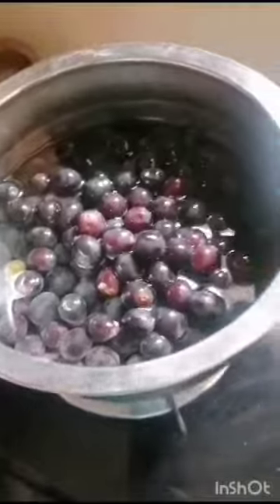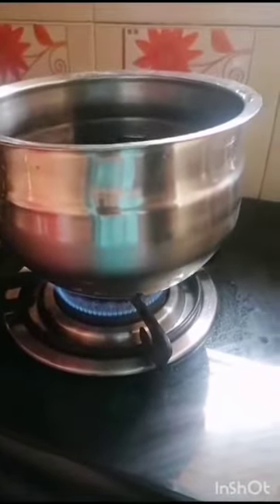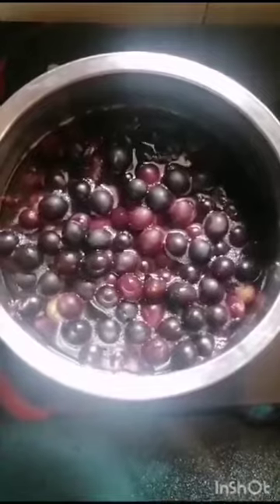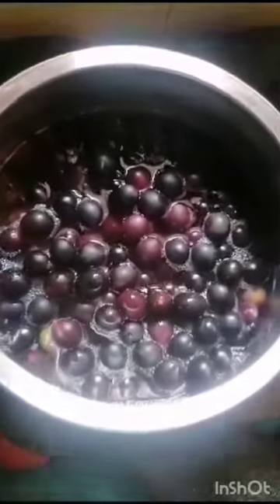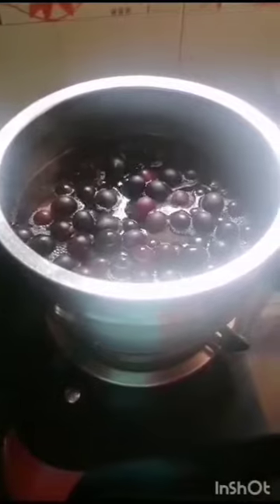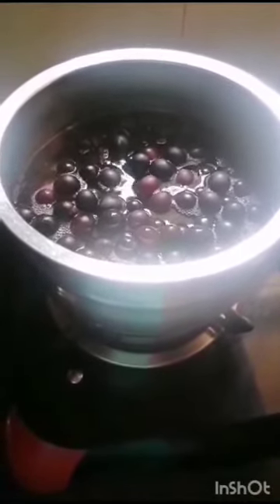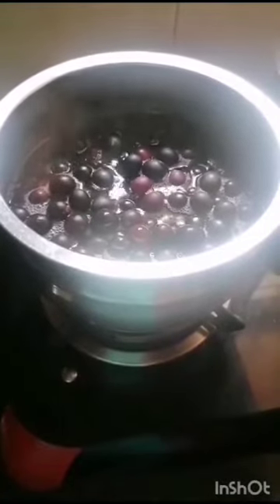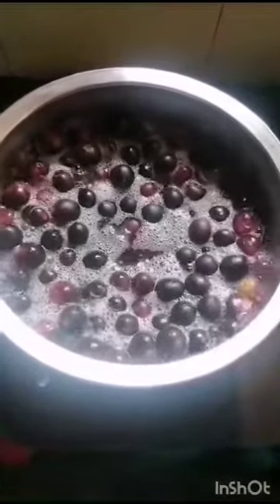സീസണൽ മുന്തിരി ജ്യൂസ്trendingshorts # cooking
സീസണൽ മുന്തിരി ജ്യൂസ്trendingshorts #